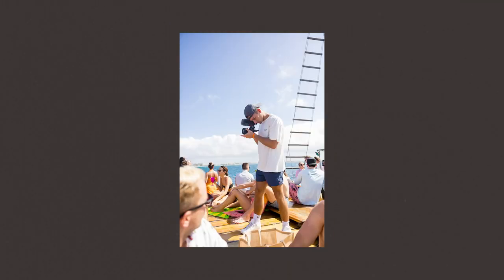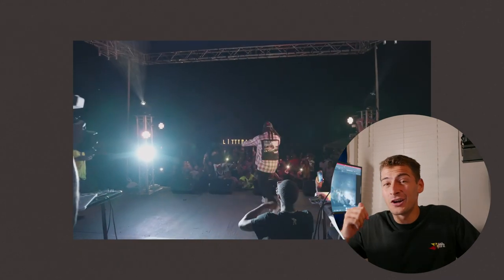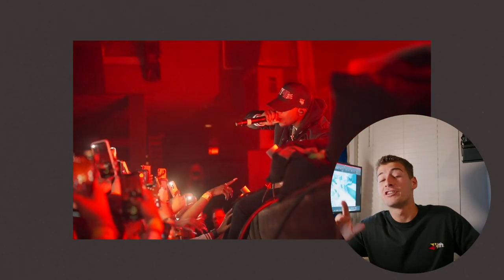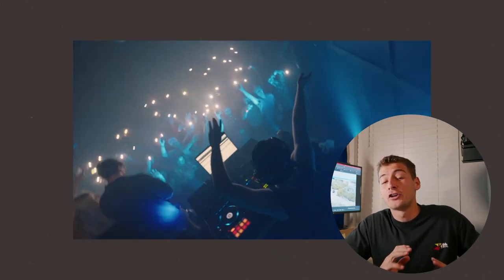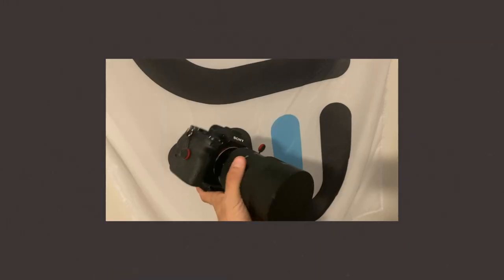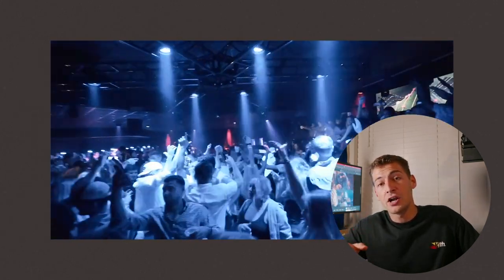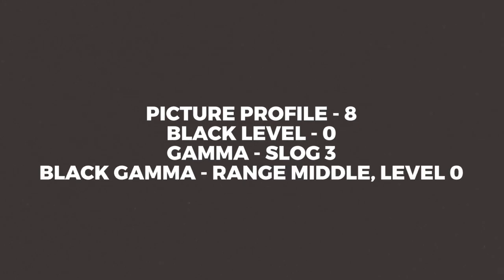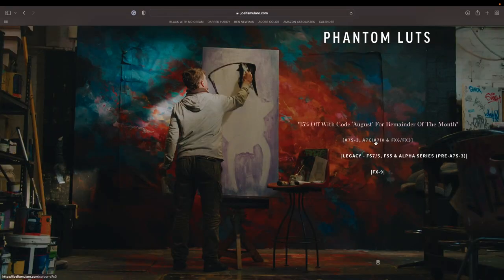The Camera Every Concert / Nightclub Videographer Needs in 2023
In this video I give an honest review about my absolute favorite low light camera for concerts, nightclubs, festivals, party montage video / recaps. I go in depth with my recording and picture profile settings + give some great low light performance tips.

Also if you have your own favorite consumer camera for nightclub, concert or festival work.  Thanks for supporting the channel (:

Whats in my camera bag:

Sony A7s III (body)

Sigma Art 14-24mm f/2.8 (lens)

Sony 85mm f/1.8 (lens)

Rokinin 8mm f/2.8 (lens)

HD Flycam 3000 Stabilizer (stabilizer/gimbal)

Lowepro ProTactic 450 AW II Black Pro (camera backpack)

Rode VideoMic GO (shotgun directional microphone)

Lexar Professional 2000x 128GB SDXC UHS-II (SD card)

Flash Yongnuo YN-560IV (flash)

Gary Fong Lightsphere Collapsible Gen5 (big secret, flash diffuser)

Samsung T7 2TB (external storage drive)

Lacie 4TB (external storage drive)

Western Digital 12TB (external storage drive)

Chapters:
00:00  Introduction
0:10 Sony A7S III
00:28 Low Light Performance
01:37 4k Camera Resolution
02:13 Other Great Features
03:05 Picture Profile + Recording Settings
04:00 Downsides
4:32 Conclusion